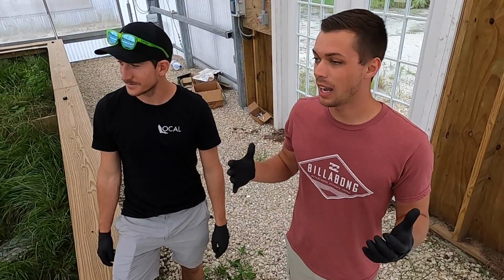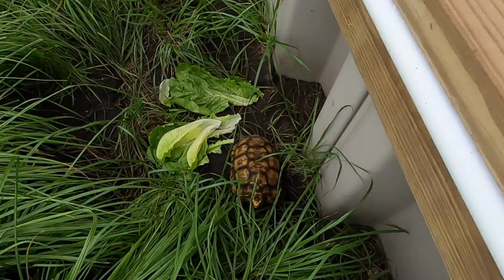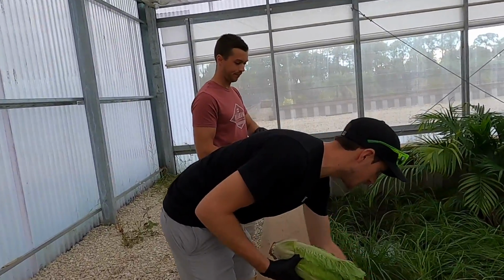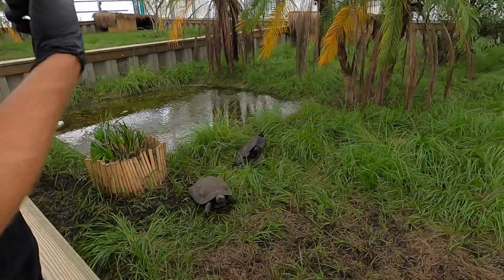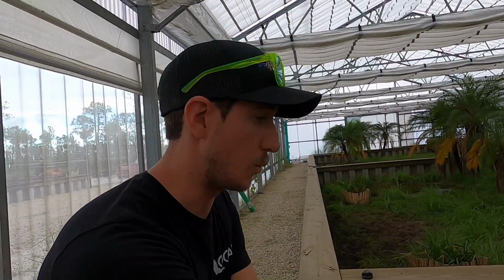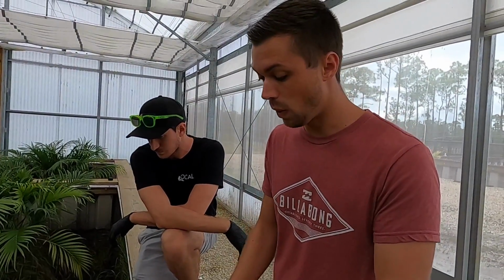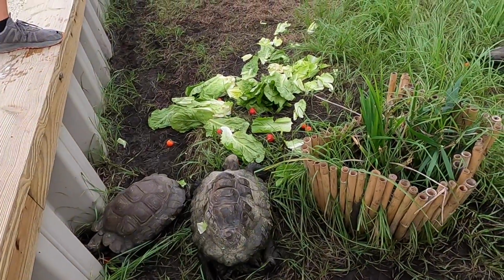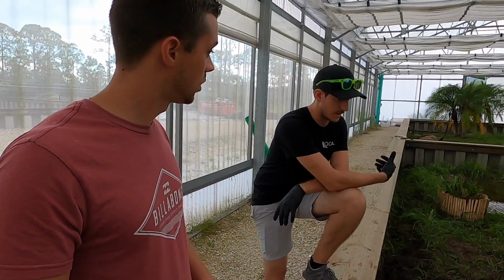BEST WAY TO KEEP TORTOISES?!?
Well you wanted an update on the greenhouse so here it is!